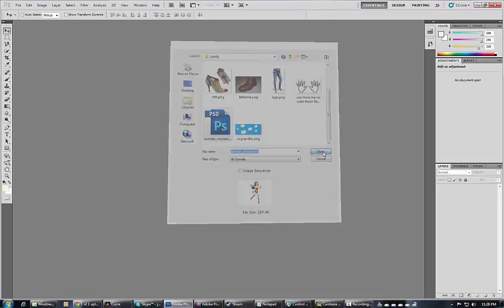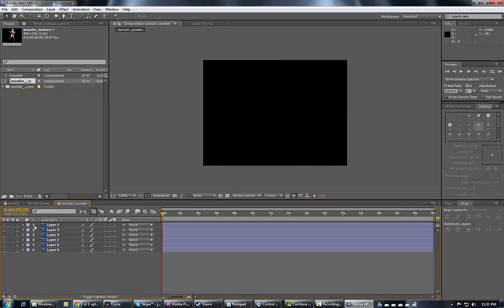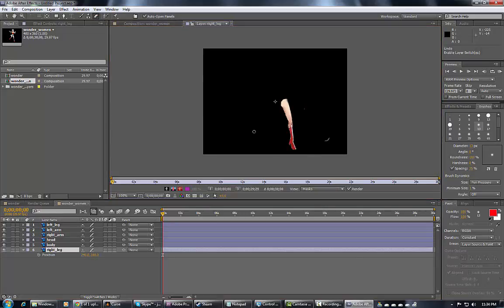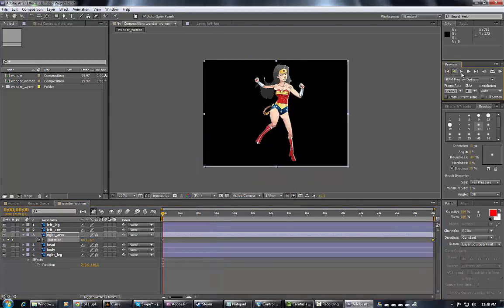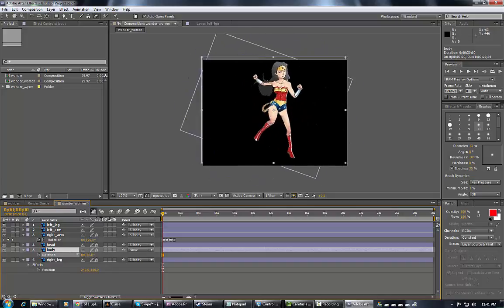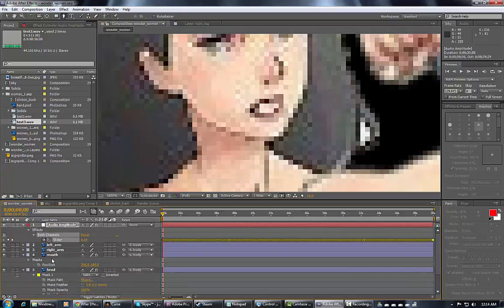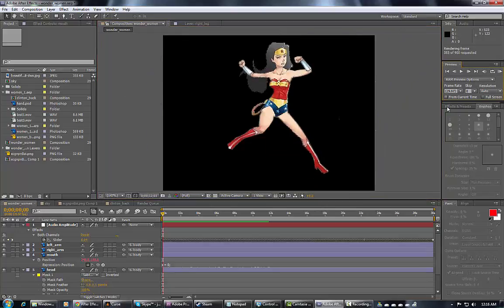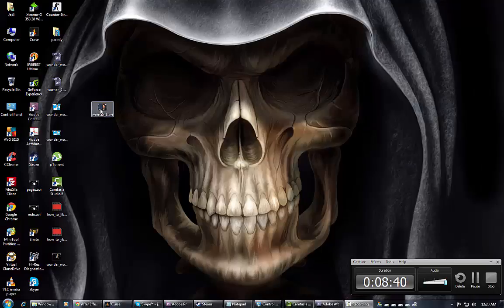How to Jibjab for Real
Ur Welcome